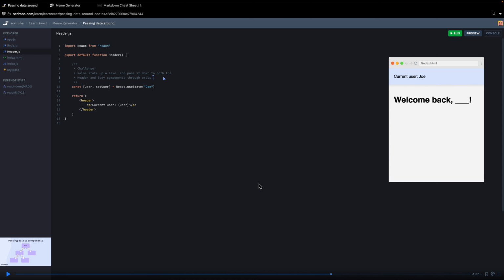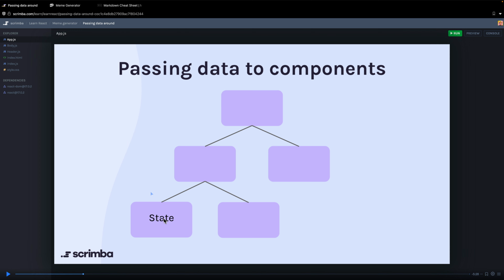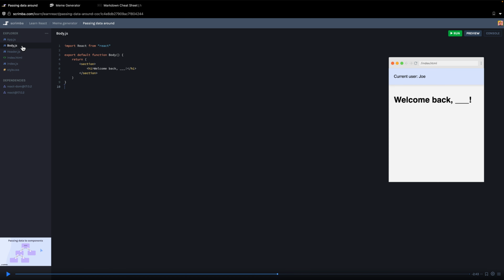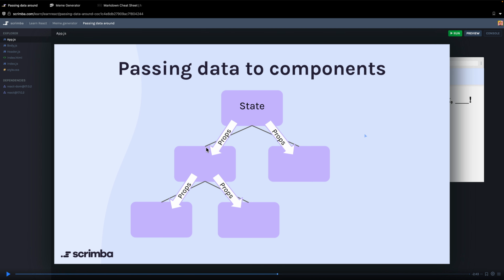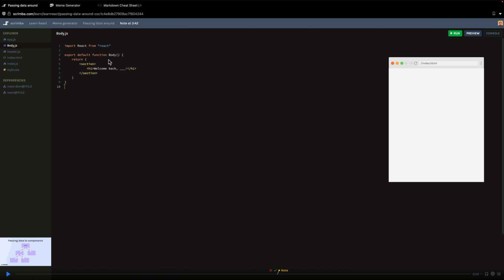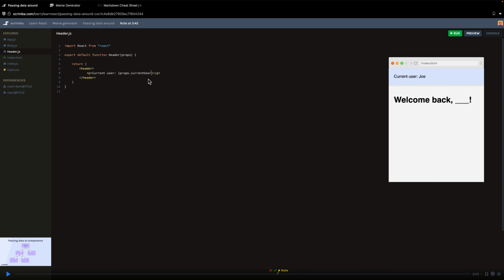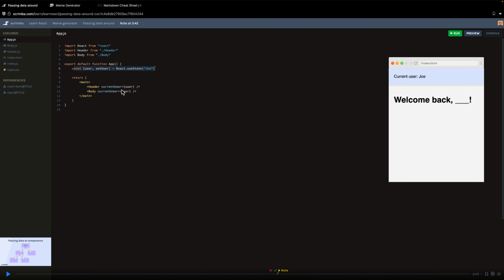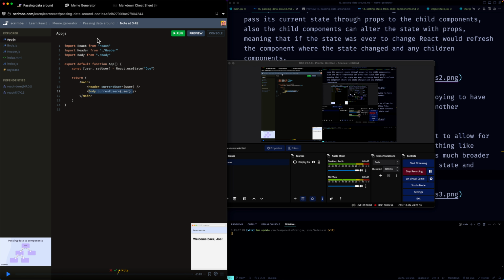Passing Data Around Scrimba Challenge